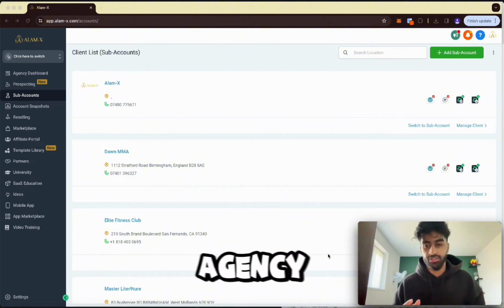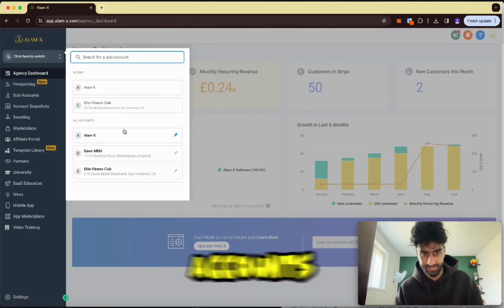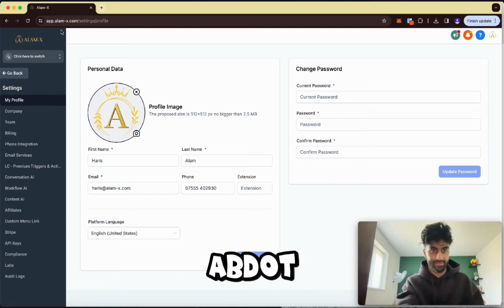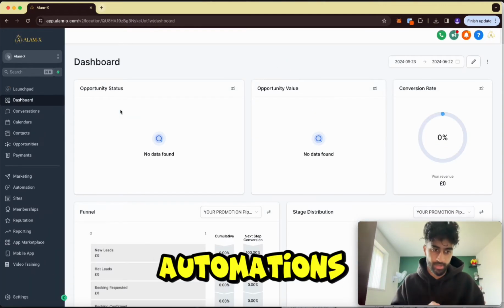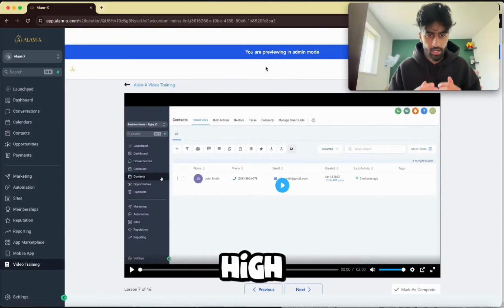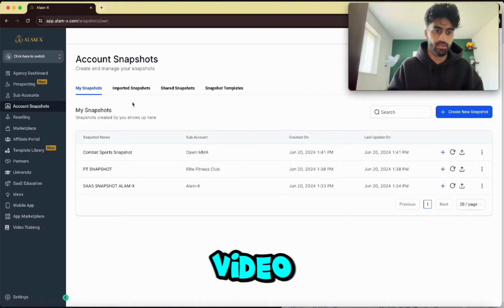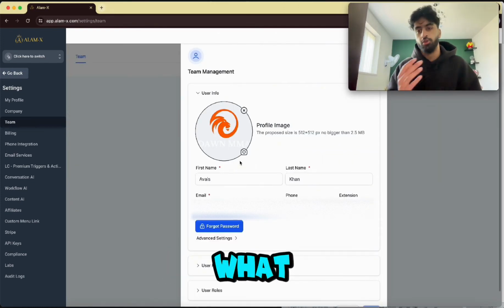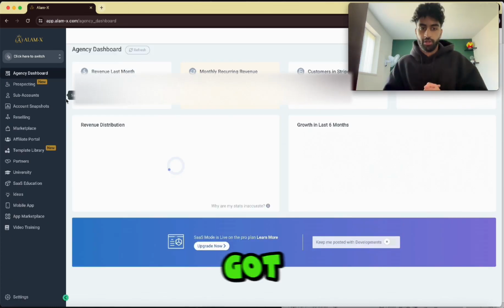Agency View vs Sub Account | Whats The Difference? HighLevel Software